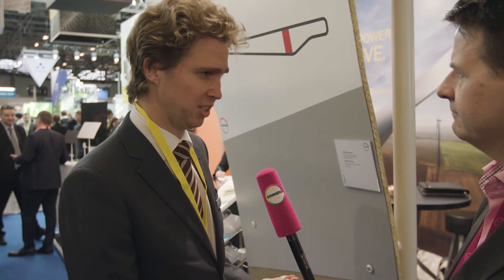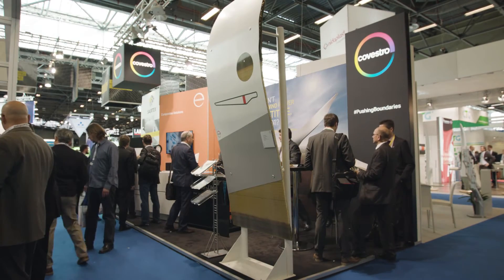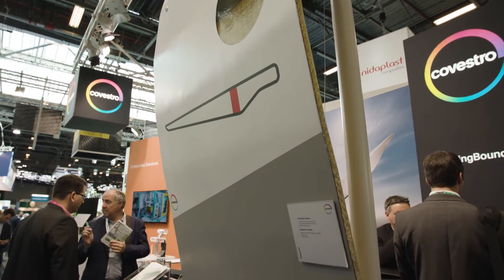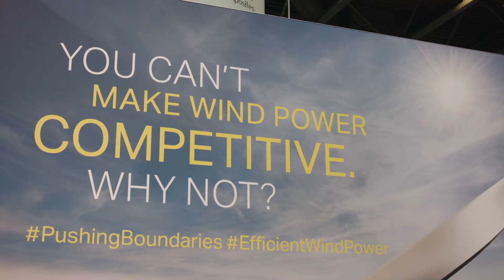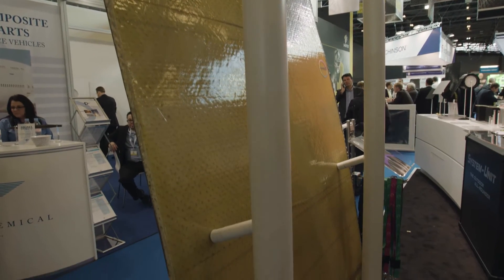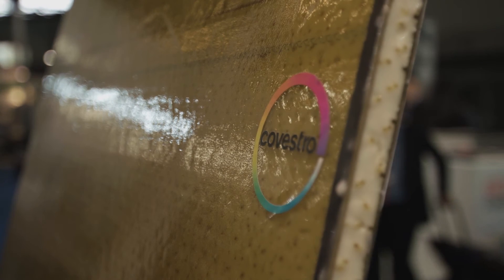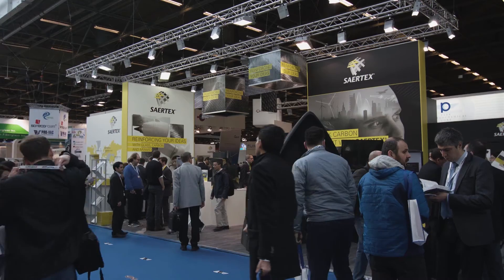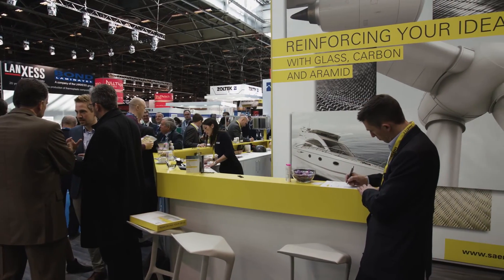Role of Composites in Wind Power Industry – Interview with Steven Baker, SAERTEX | JEC World 2017